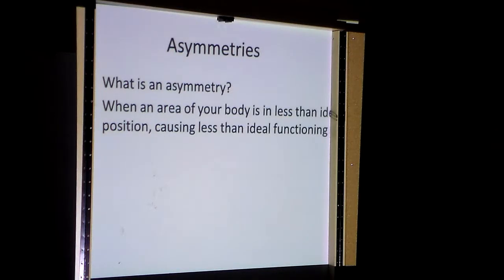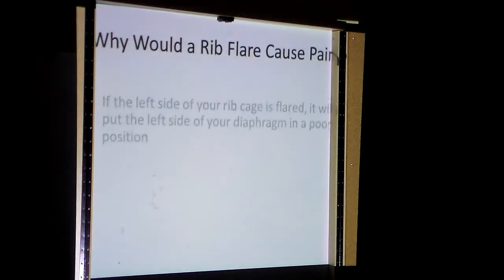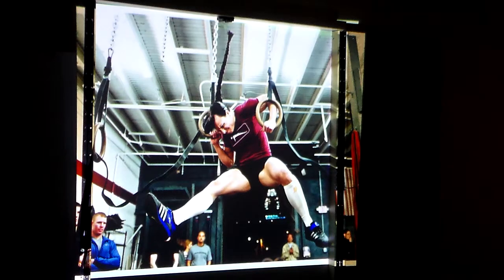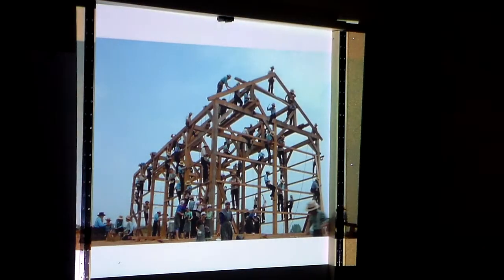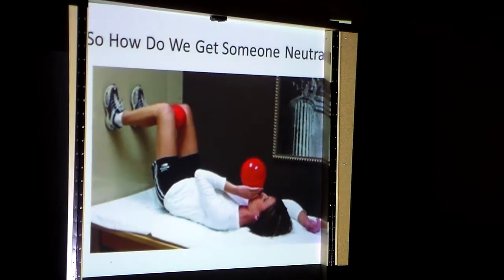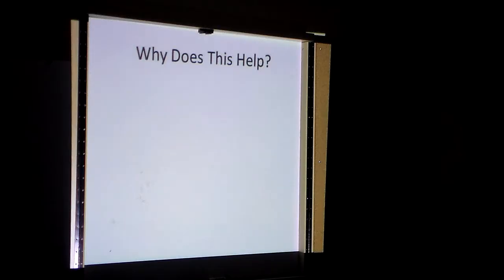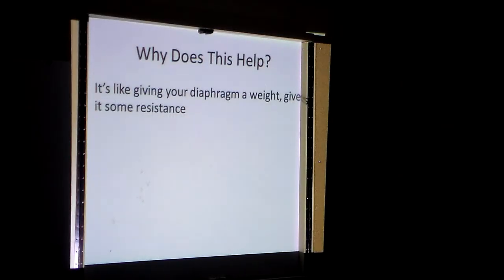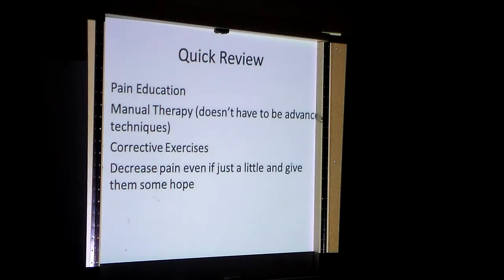Chronic Pain in Service Part 2